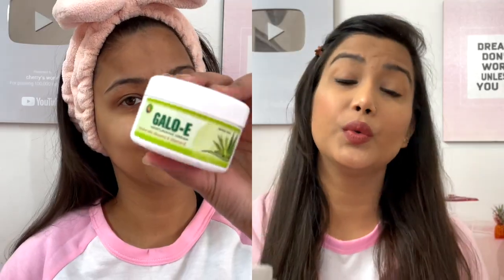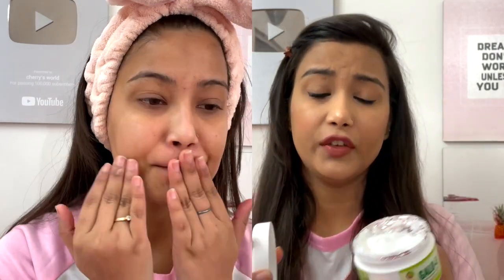Aloevera + Vitamin E Cream For Brighter & Glowing skin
My fit me foundation shade

My New York Super Stay 24H Full Coverage foundation shade

Lakme invisible finish foundation

wet n wild Photo Focus Foundation

xoxo